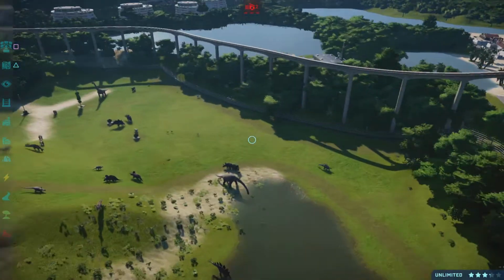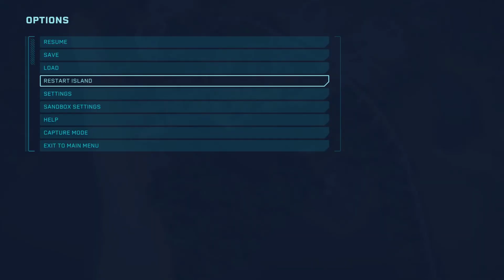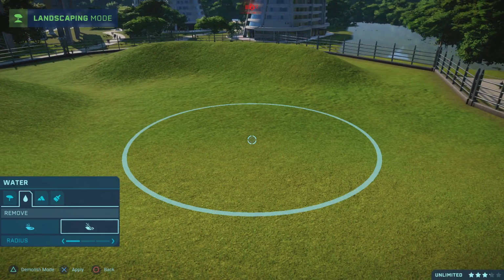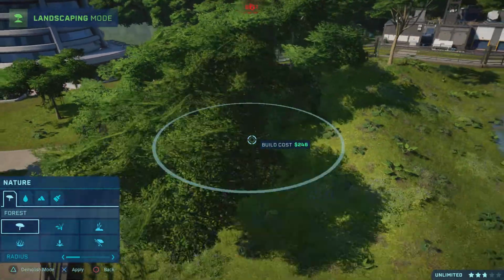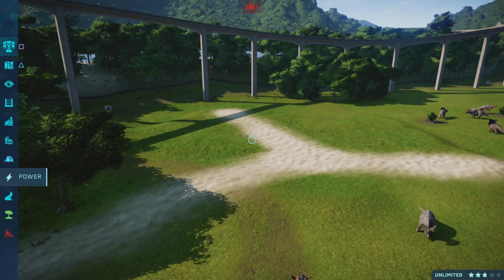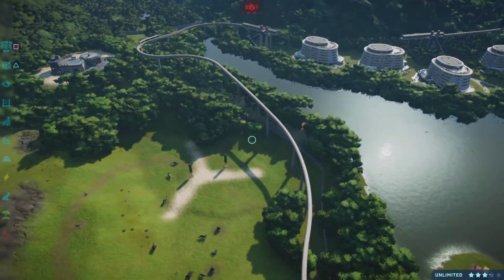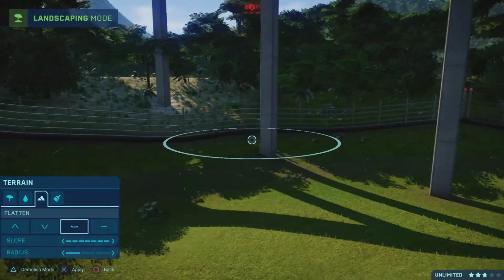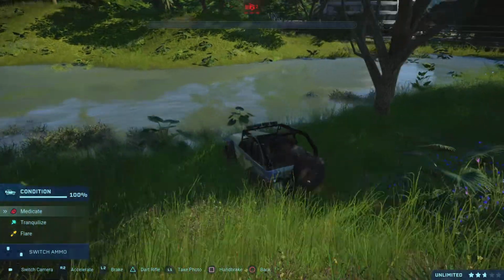Jurassic World Evolution_20210516170349